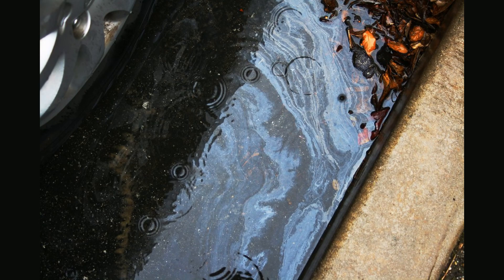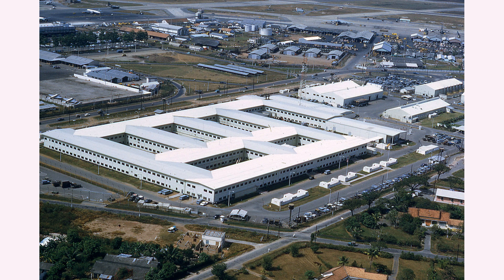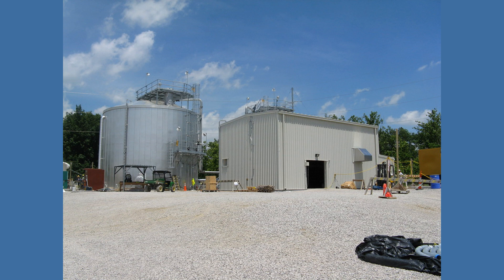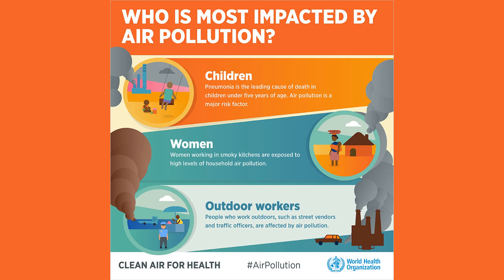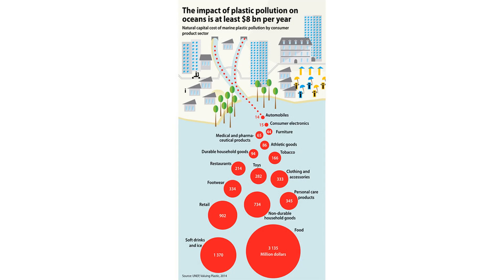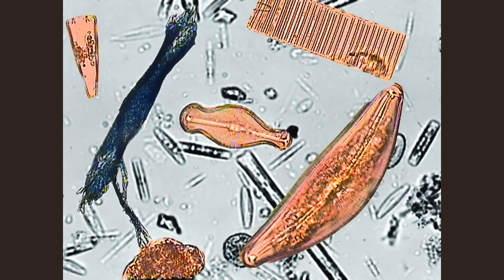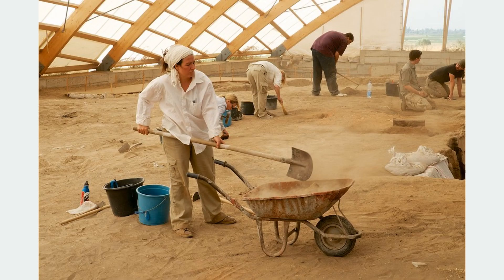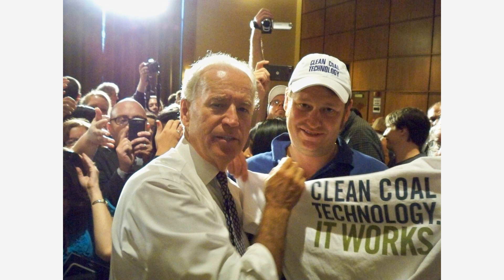Environmental Chemistry Pollution and Remediation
In this informative video, we delve into the world of environmental chemistry and explore the topic of pollution and remediation. We will learn about the various types of pollution and their sources, as well as the impact they have on our environment and health. Additionally, we will discuss the different methods of remediation that are used to clean up polluted sites and restore them to their natural state. This video is a must-watch for anyone interested in understanding the science behind pollution and how we can work towards a cleaner, healthier planet.